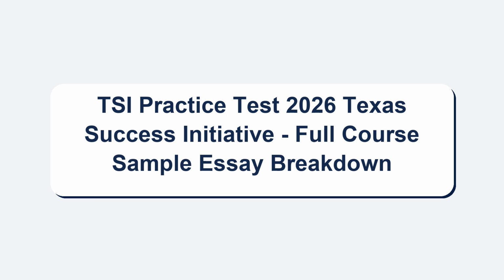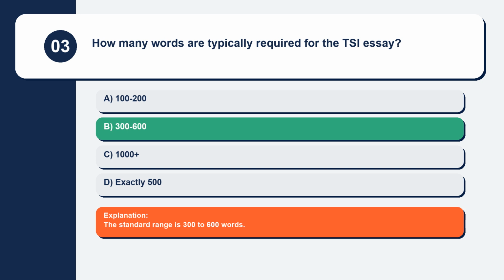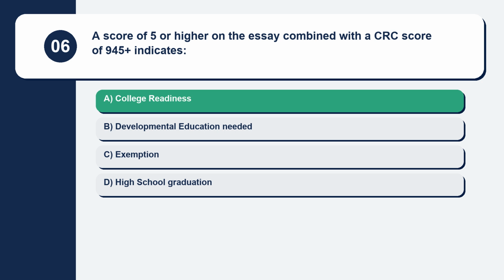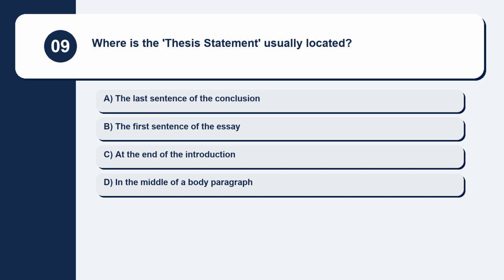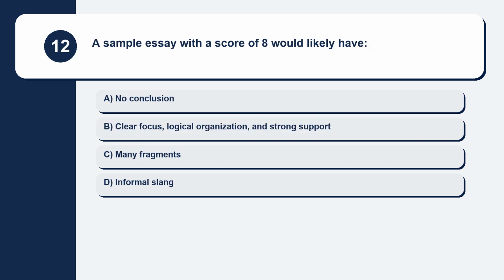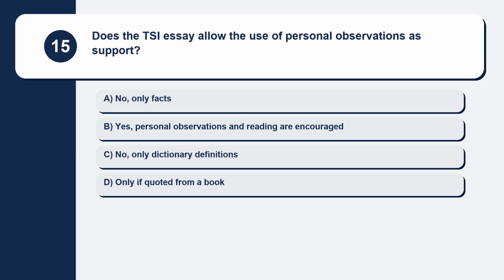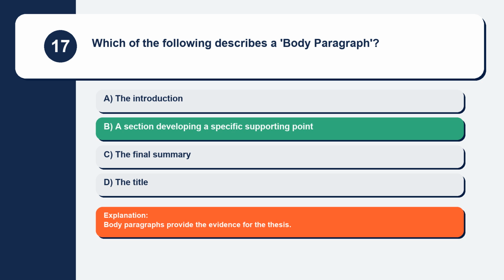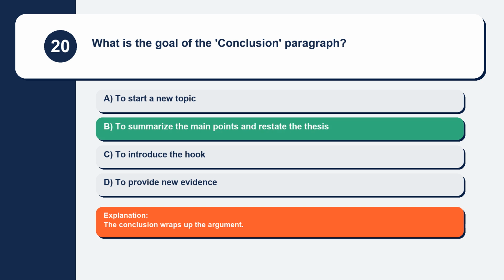Master the 2026 TSI Sample Essay Breakdown to Maximize Your Texas Success Initiative Score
. Score a 5 or higher on the 2026 TSI WritePlacer exam by following this comprehensive sample essay breakdown. This full course module takes a real 2026 prompt and dissects a high scoring response sentence by sentence to show you exactly what the graders want. As the Texas Success Initiative evolves for the 2026 academic year, understanding how to transition from a basic response to a sophisticated academic argument is the key to bypassing remedial writing courses and saving thousands in tuition costs.

Many students fail to reach the required benchmarks because their writing lacks specific evidence or a clear organizational hierarchy. We analyze the 2026 grading criteria to demonstrate how to build a rock solid introduction, how to utilize complex sentence structures, and how to effectively integrate counterarguments to strengthen your own position. You will learn the difference between a mediocre essay and an advanced one, focusing on the critical thinking and language control skills that lead to a passing score on the very first try.

Our mission is to empower Texas students to take control of their academic journeys without the delay of developmental education. In addition to these free analysis videos, we provide specialized essay feedback, comprehensive writing templates, and digital study resources specifically designed for the 2026 TSI standards. By studying these high scoring examples, you gain a clear vision of how to apply the official rubric to your own writing under timed testing conditions.

Clarity, coherence, and rhetorical force are the foundations of the Texas Success Initiative writing section. This video provides a step by step guide on how to brainstorm and outline your essay in the first five minutes of the test to ensure a logical flow. We walk you through the development of body paragraphs that use the PEEL method (Point, Evidence, Explanation, Link) to ensure every sentence serves a purpose. These proven techniques are essential for high school students seeking dual credit and college freshmen looking to satisfy their TSI requirements.

Stay ahead of the curve with the most relevant and up to date TSI writing material available for 2026. This sample essay breakdown serves as your definitive roadmap for mastering the WritePlacer section of the exam. Join the thousands of successful students who have used these exact structural frameworks to clear their TSI requirements and start their college careers with confidence. Follow our detailed analysis, take notes on the vocabulary used in the sample, and secure your passing score today.